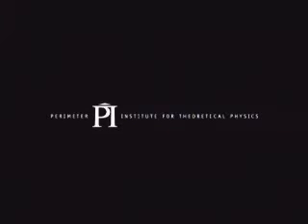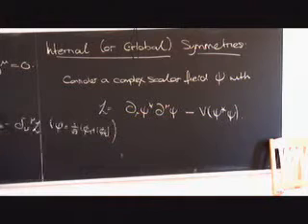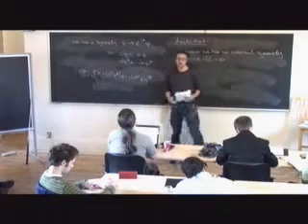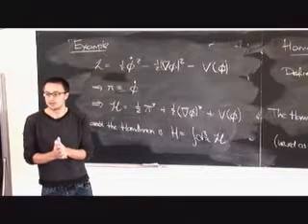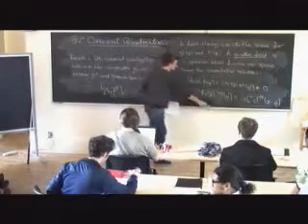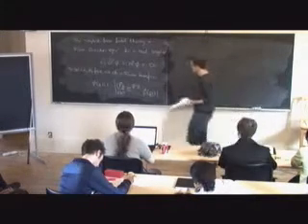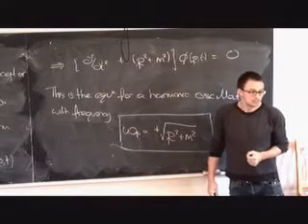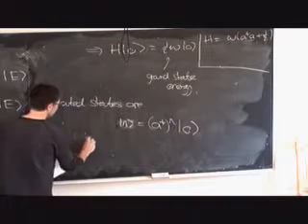Quantum Field Theory I: University of Cambridge | Lecture 2: The energy-momentum tensor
These are videos of the lectures given by David Tong at the University of Cambridge. The course is essentially equivalent to the one given from the Perimeter Institute PSI programme in Quantum Field Theory I.

These lectures are based on an introductory course on quantum field theory, aimed at Part III (i.e. masters level) students. The full set of lecture notes can be downloaded from the webpage below. The lectures follow the printed notes which are available on the main quantum field theory webpage: